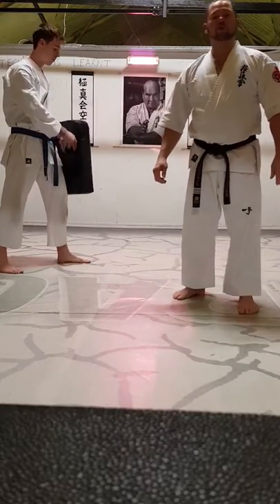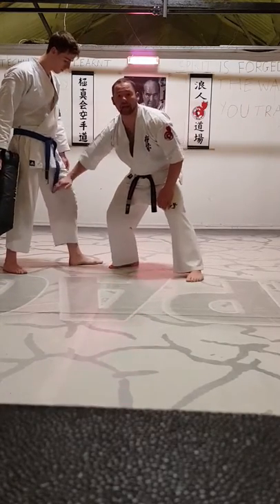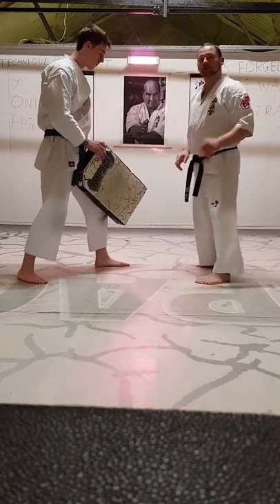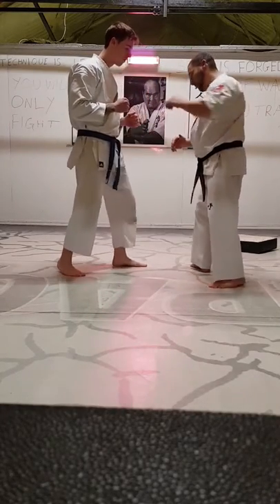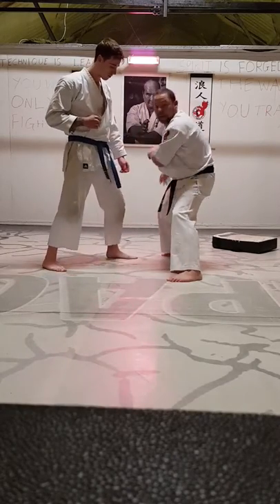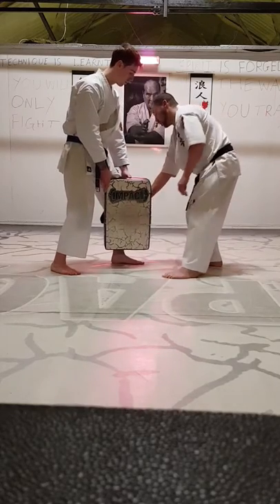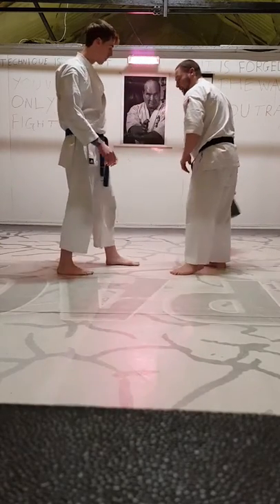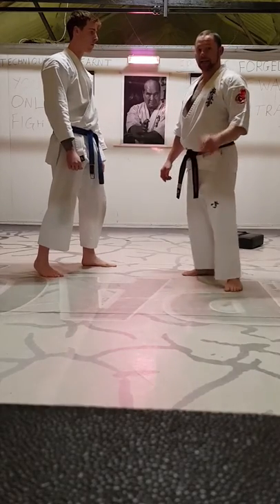Low kick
Low kick isn't just for knockdown, it can be used effectively in the street as well!!

🔥👊🏻 BackStreetKarate Channel 👊🏻 🔥

Don't miss an episode of the podcast show I put out twice a week with my pal Scott Heany from The Martial Way page. 🔥 "Real Talk"🔥

Stay Dangerous! ☠

🙌🏻Osu🙌🏻